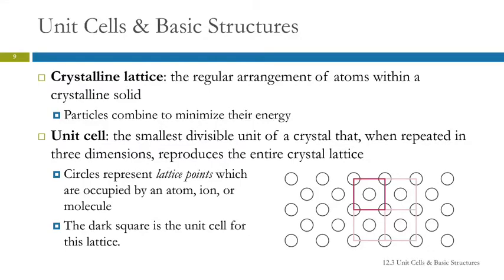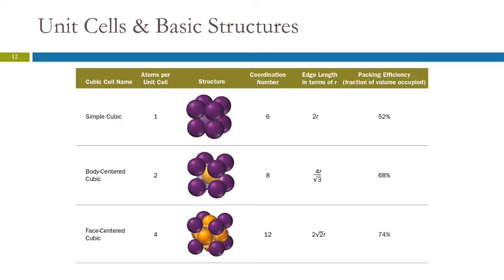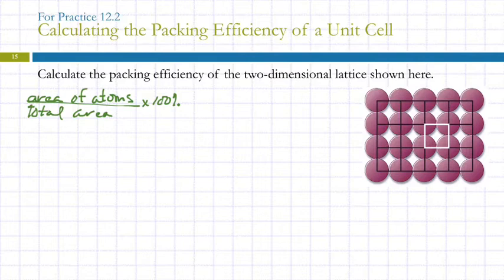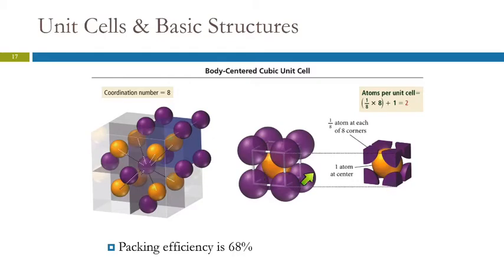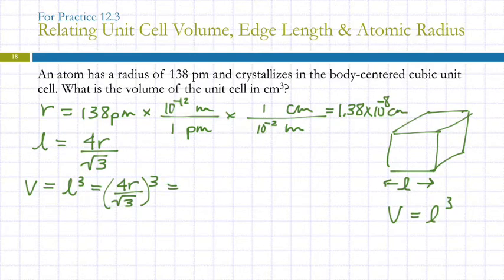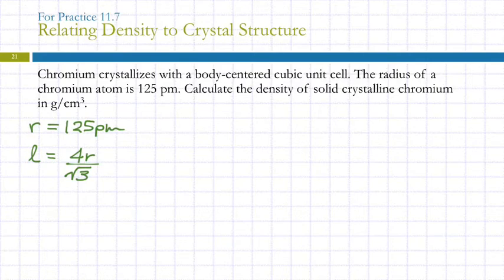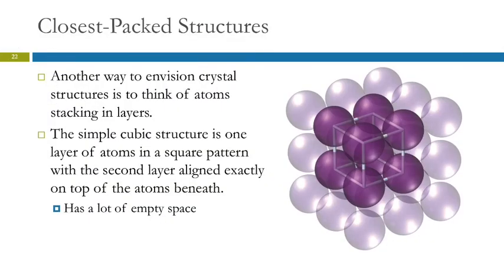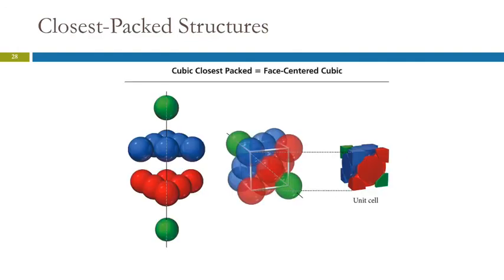12.3 Unit Cells & Basic Structures